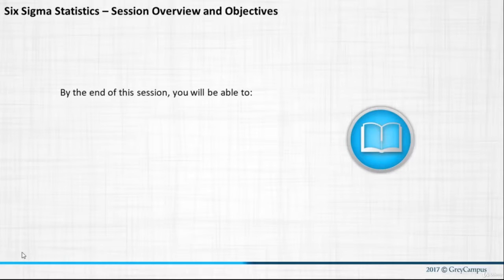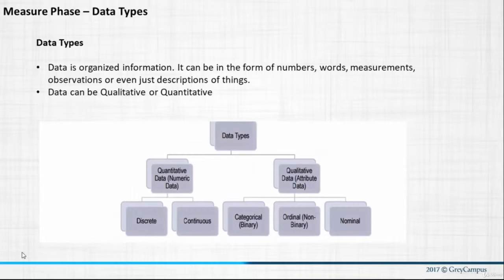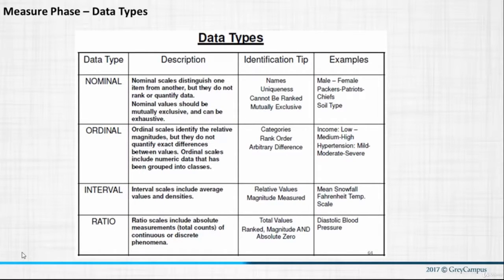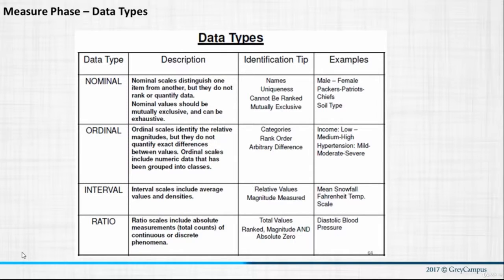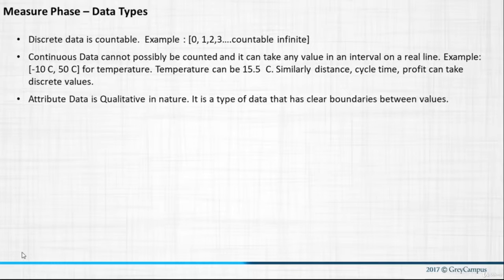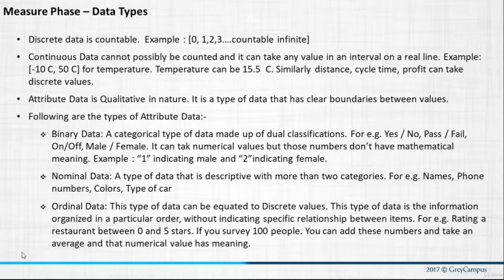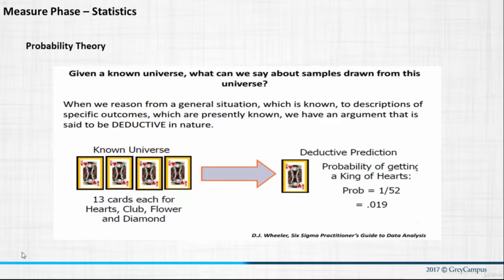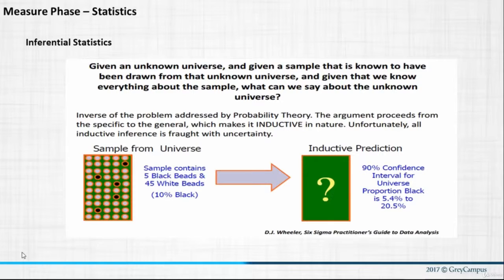57 Bonus Videos Measurement System Analysis Part 1